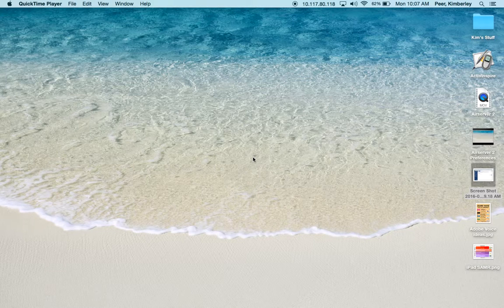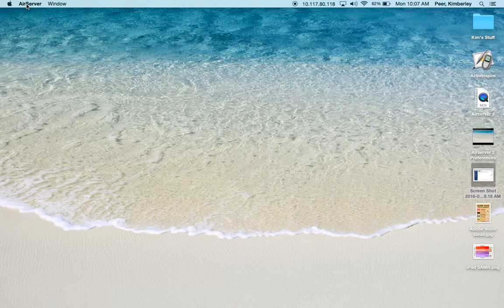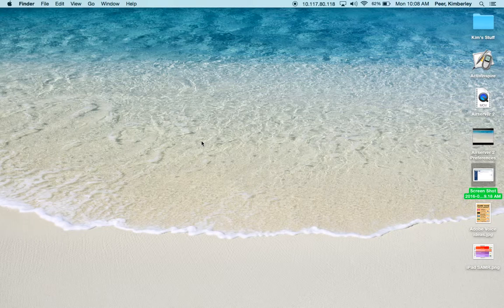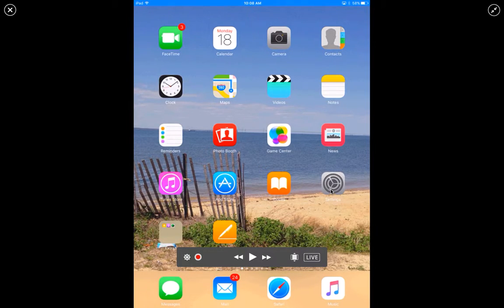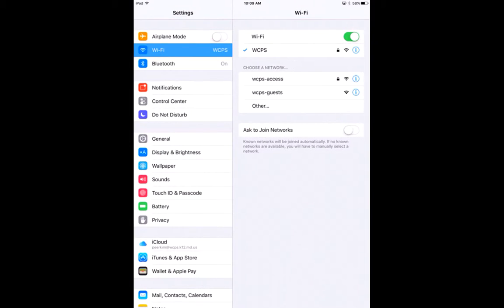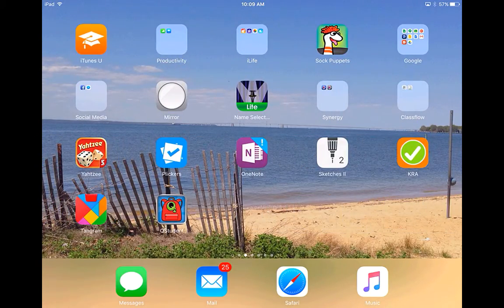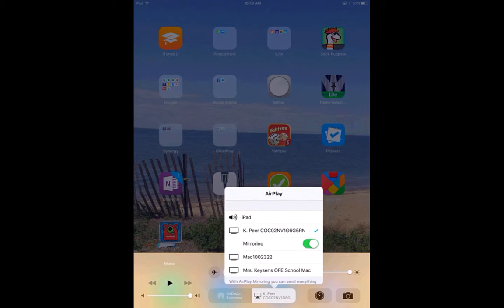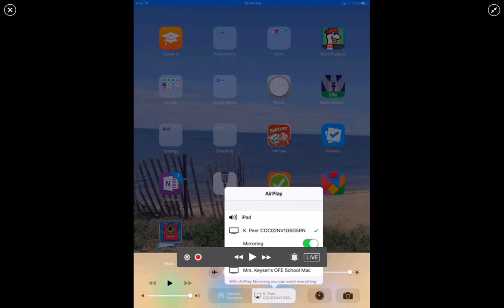Airserver 3 Displaying iPad